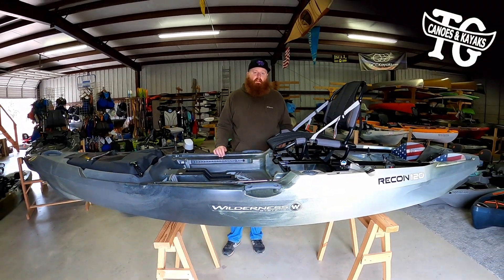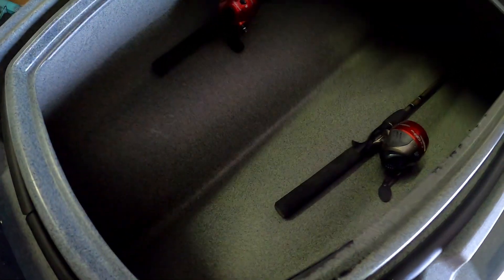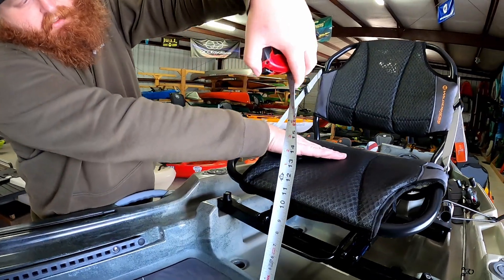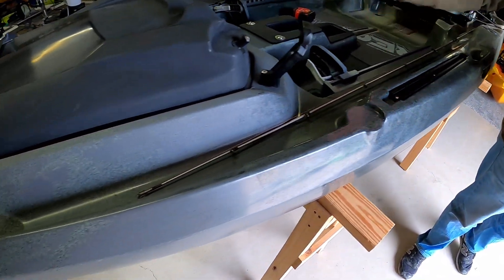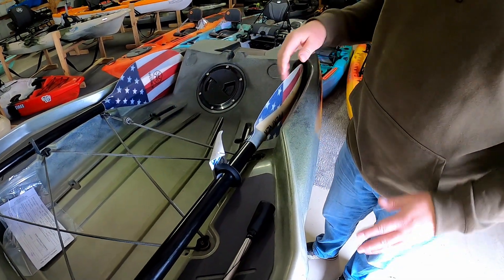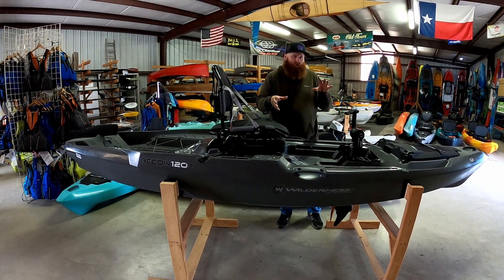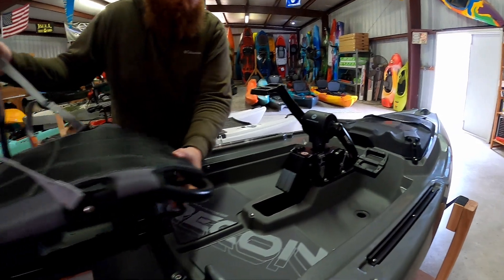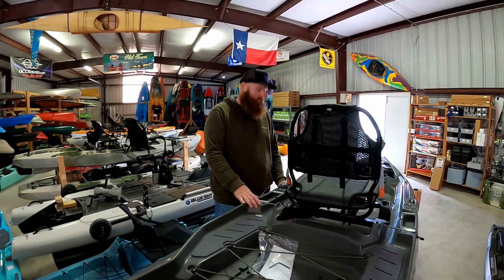Wilderness Systems Recon 120 & Recon 120 HD Kayak Overview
In this video we cover the specs and features on the 2021 Wilderness Systems Recon 120 & 120 Recon HD kayaks.

Length: 12' 2" Long
Width: 38" wide
Weight: 95 lbs without Peddle Drive/ with Peddle Drive 115 lbs